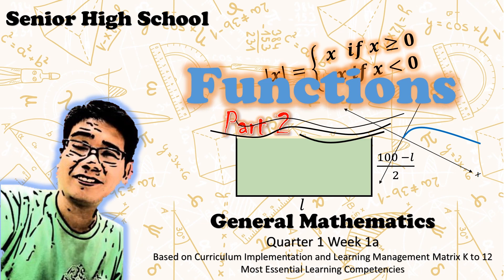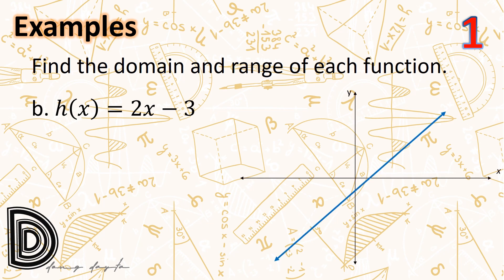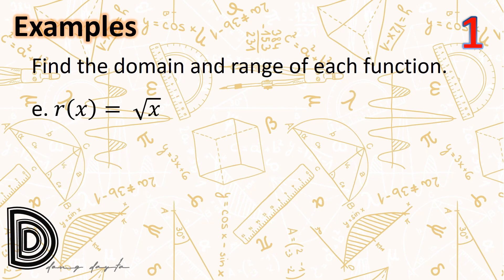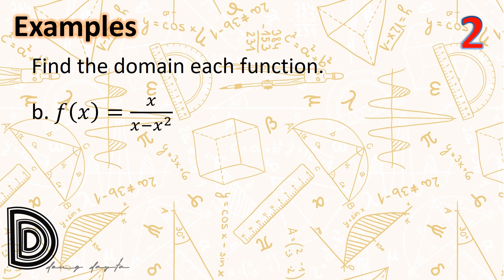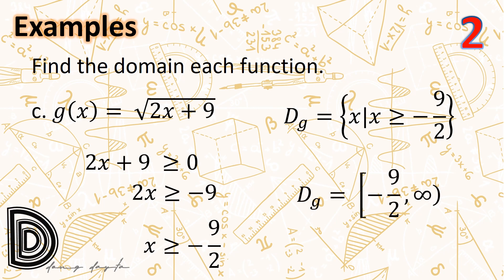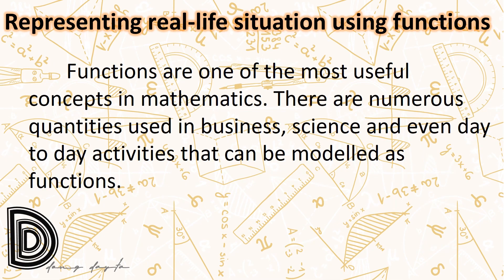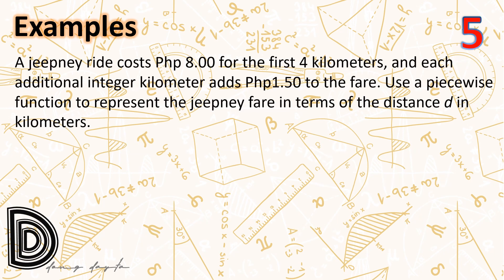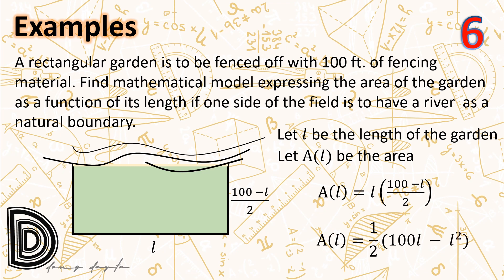Functions part 2 SHS Q1W1a | Husay Sipnayan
functions under General Mathematics in Senior High School. part two of two parts for the topic. Worksheet for this part may be downloaded at

Enjoy watching. mathiseasy.